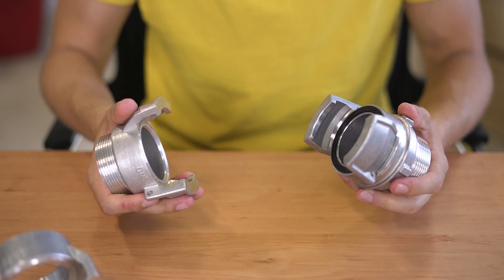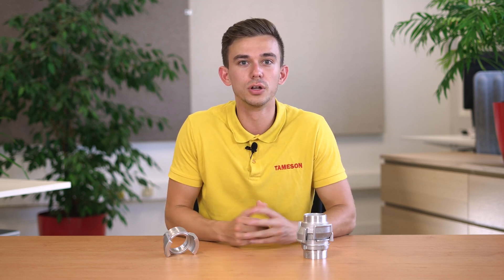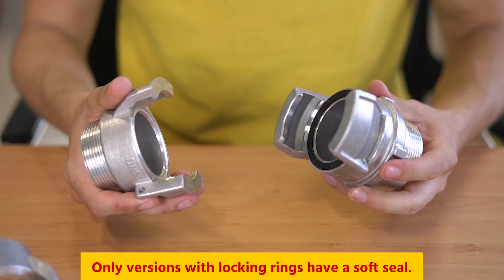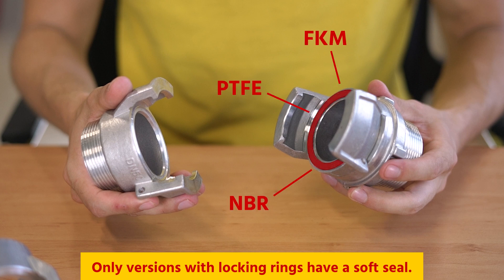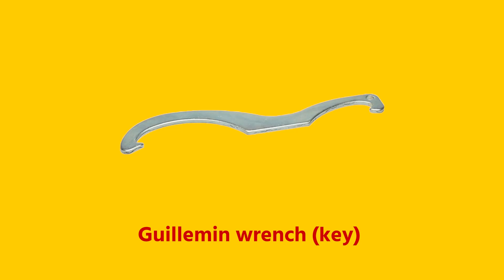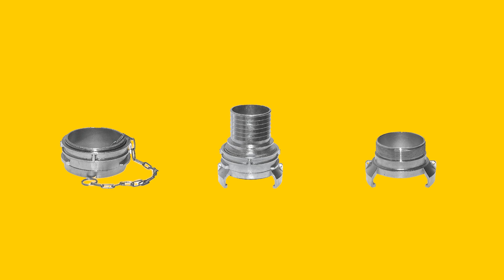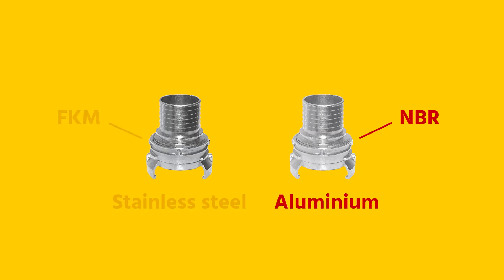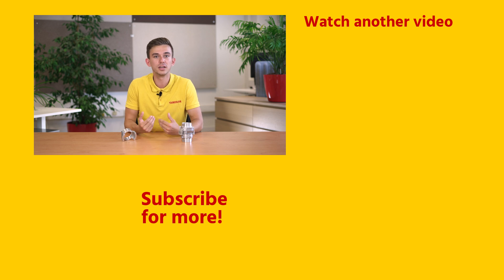How to use and select a Guillemin coupling - Tameson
In this video, Jochem explains the Guillemin coupling standard and how to select the right one for your application.
Timecodes:
00:00​ - Intro
00:32 - How to connect a Guillemin coupling
00:48 - Why a Guillemin coupling?
00:53​ - Selecting a Guillemin coupling
01:30 - Outro

Hi I’m Jochem, an engineer at tameson and today we’re going to talk about Guillemin couplings.
Guillemin couplings are widely used for tanker trucks, silos, and agriculture, especially in the Netherlands, Belgium, and Luxemburg. However, they have wide usage in many industries, including refineries and construction due to their resistance against corrosion, acids, and water.

Guillemin coupling connections are sexless because rather than having a male and a female end connected by for example a screw-type thread, the couplings are identical and can be joined to any other coupling of the same diameter.

To couple a Guillemin connection, the two lugs are joined, you then rotate the locking ring until they are tight, which causes a watertight connection between the couplings. To uncouple them you loosen the locking ring and decouple the connections. The popularity of Guillemin couplings comes from the fact that this coupling process is very easy and fast.

It is important to know that only the coupling with the locking ring is equipped with a soft seal, which can be made out of FKM, PTFE, or NBR. Only one coupling needs to have the locking ring and for fixed installations typically there isn’t a locking ring. It is possible to get a tighter seal between the couplings using a Guillemin wrench, also called a key, to tighten the closure ring.

The couplings come with different hose connections. Common connection types are hose pillars, threaded connections, and flanges. Additionally, they come in different materials and seals. Most commonly stainless steel with FKM sealing and aluminum with NBR sealings. So there is always a coupling suitable for your application!